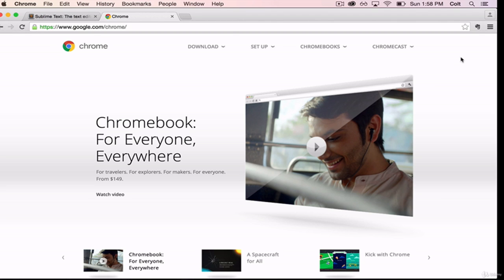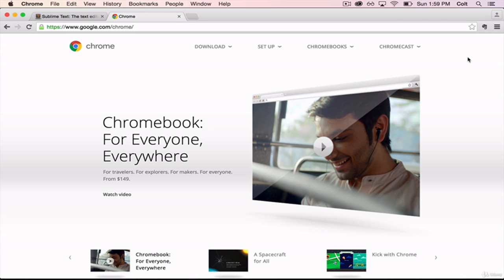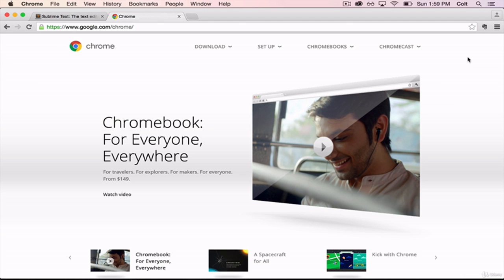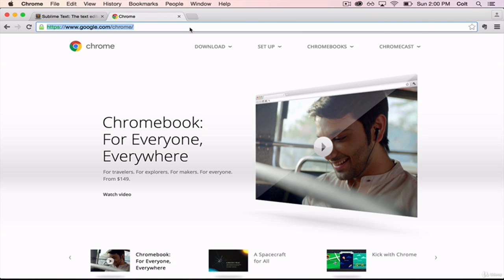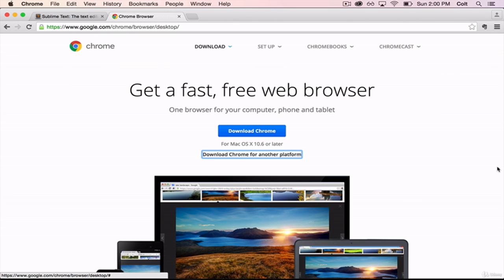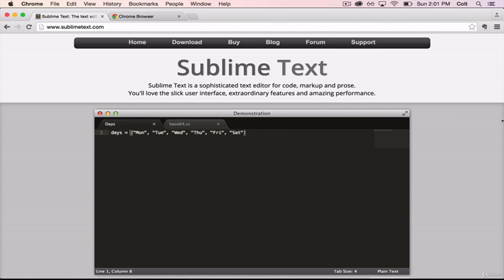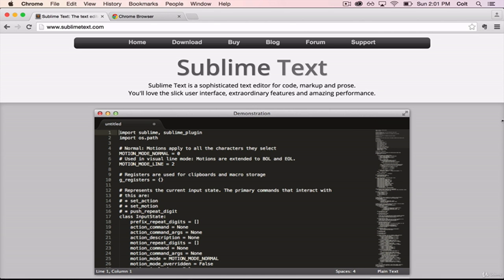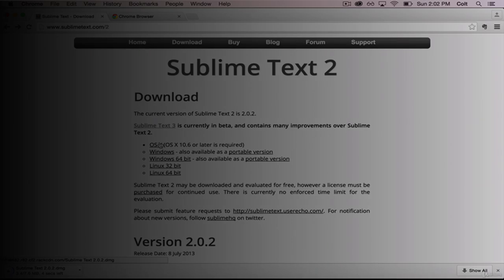Best Web development Tool that you need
Here instructor explain you how to install Sublime text